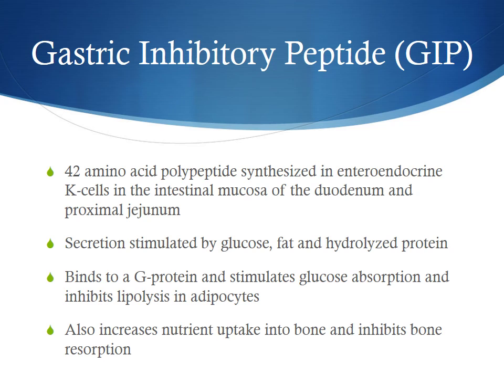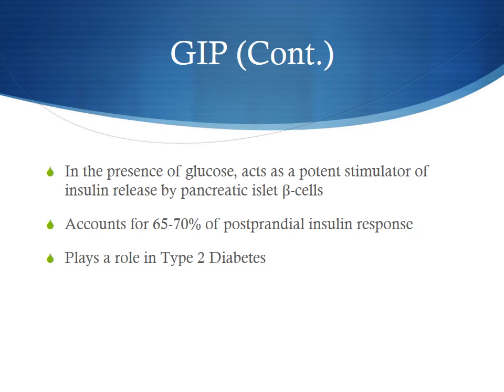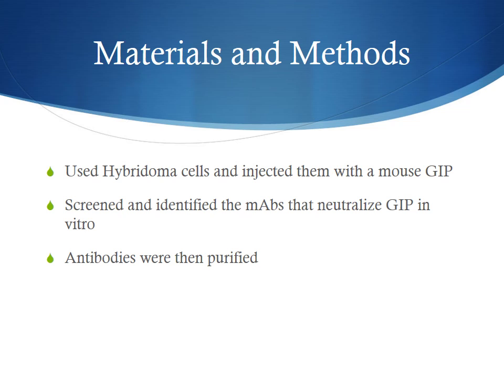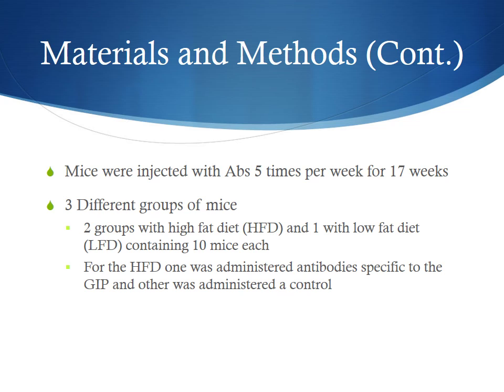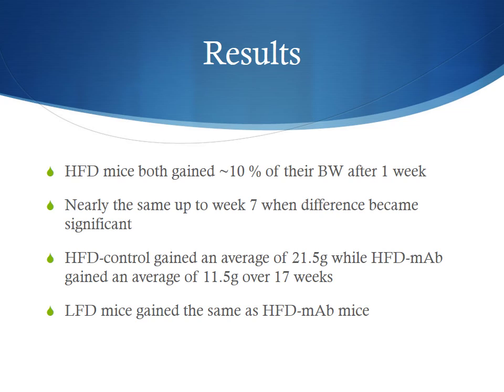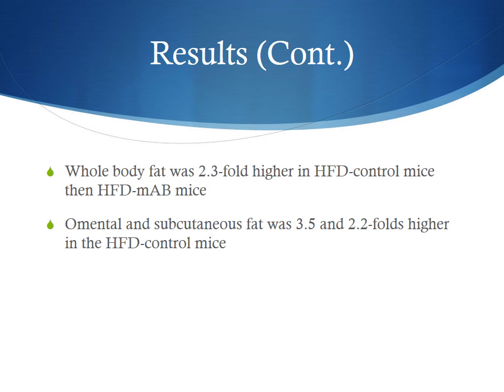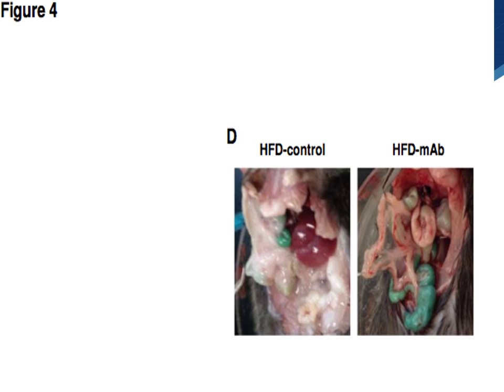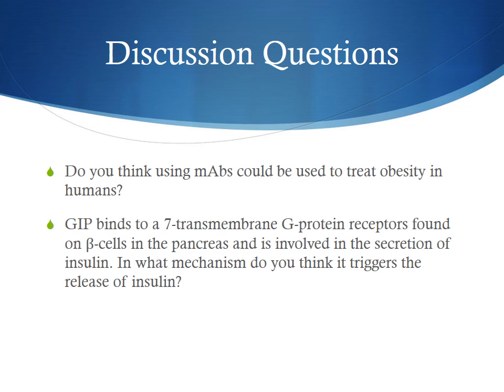A&P Presentation on GIP